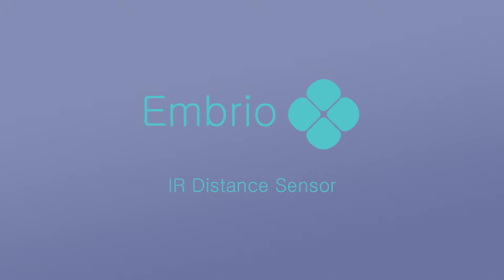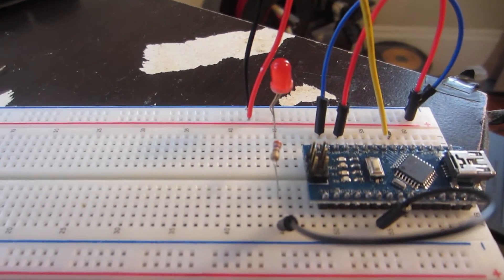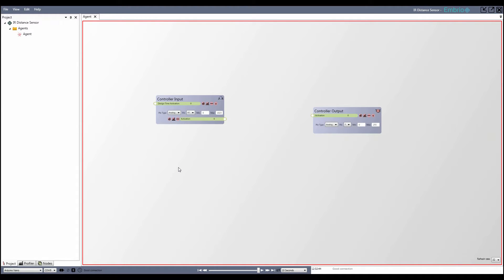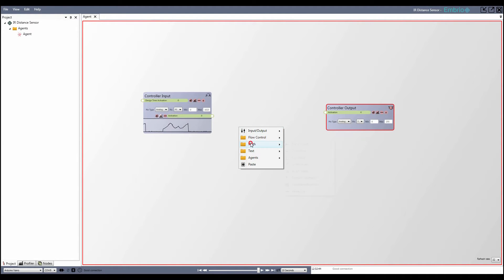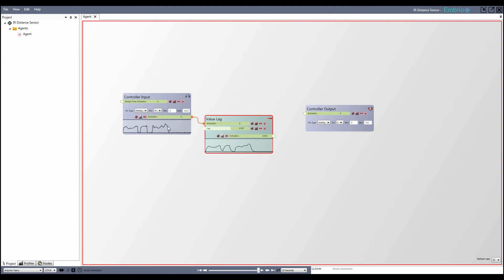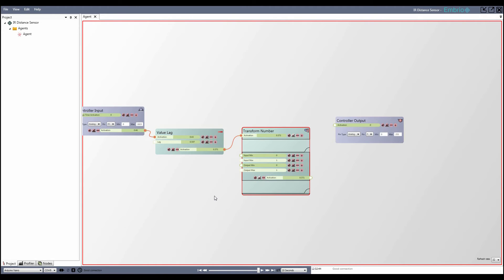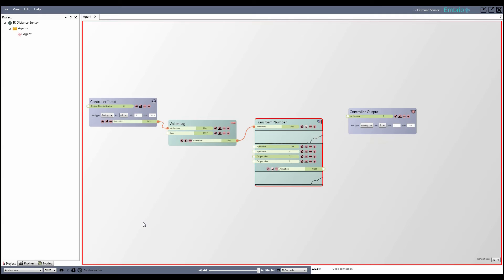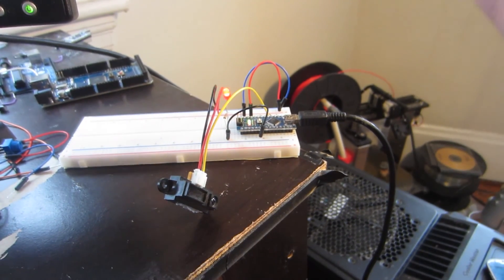Embrio Tutorial - IR Distance Sensor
This video shows how to use a value lag and transform number node to clean up a noisy input signal.